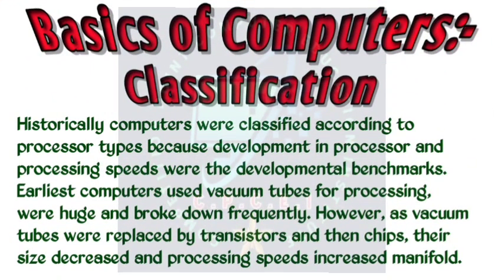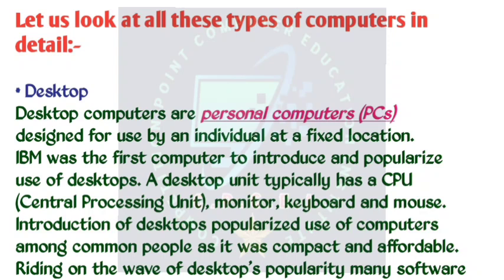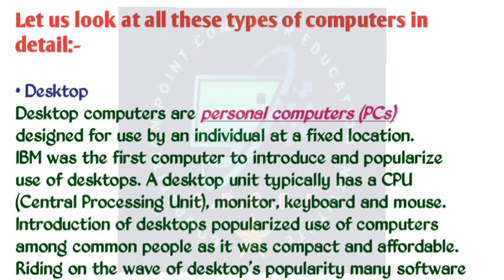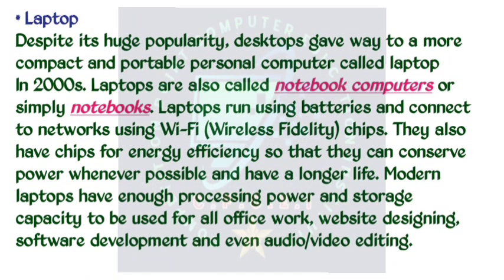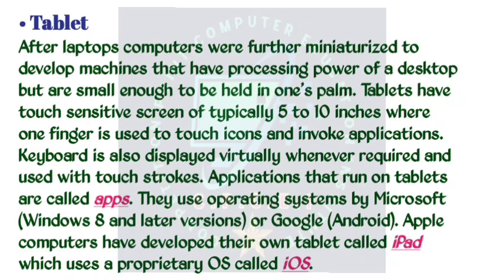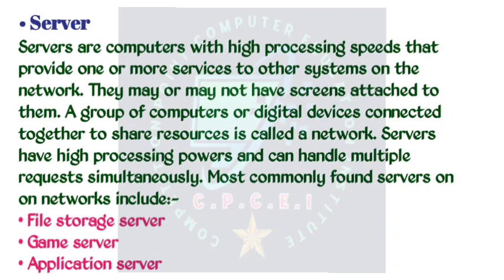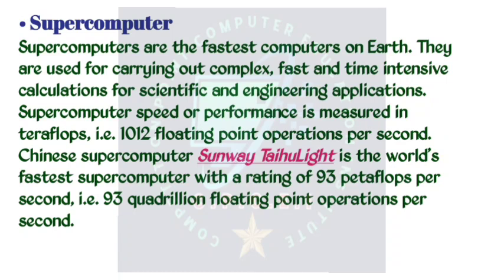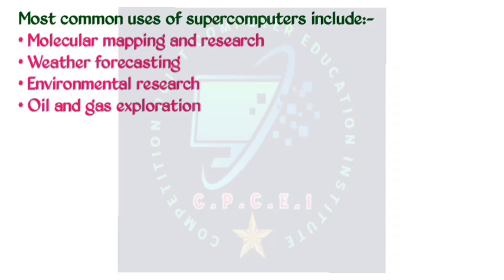Basics Of Computer Classification